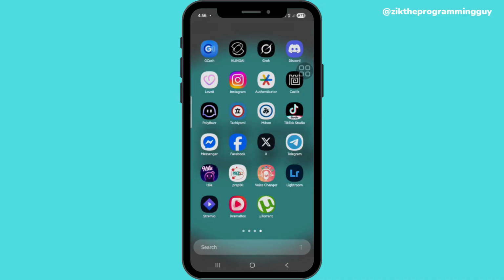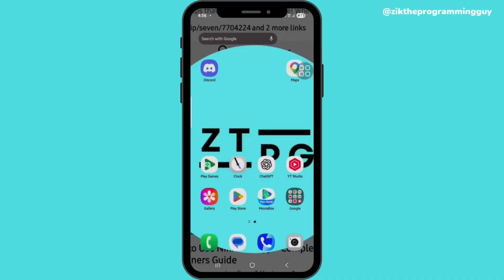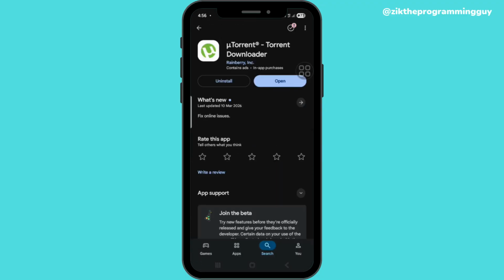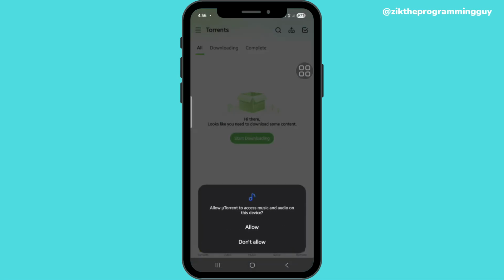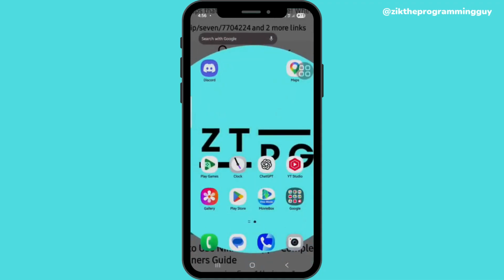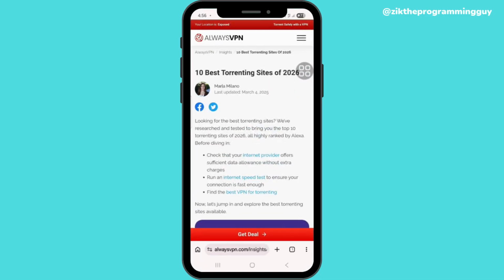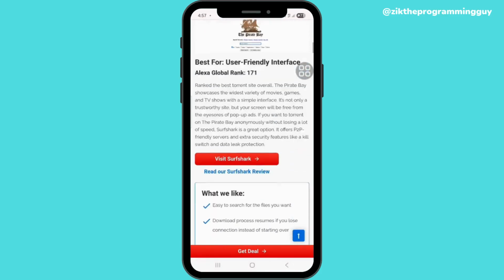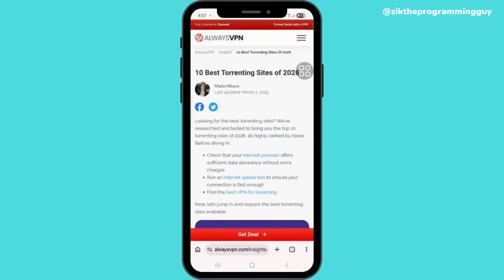How To Download Torrents Files On Android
Download torrent files directly on your Android device with this easy step-by-step guide! In this video, you’ll learn how to safely and quickly download movies, apps, games, and more using torrent files on your smartphone. Whether you're a beginner or just looking for a better method, this tutorial has everything you need.
We’ll show you the best torrent apps for Android, how to find torrent files, and how to start downloading them without any stress. Plus, you’ll get tips on staying safe and avoiding common mistakes while using torrents.